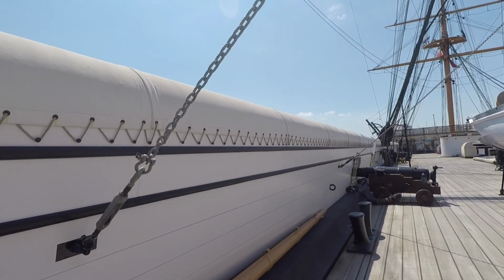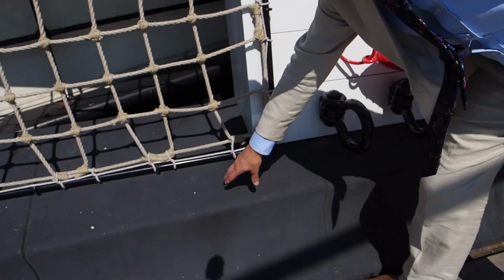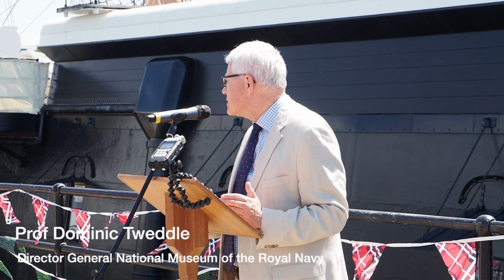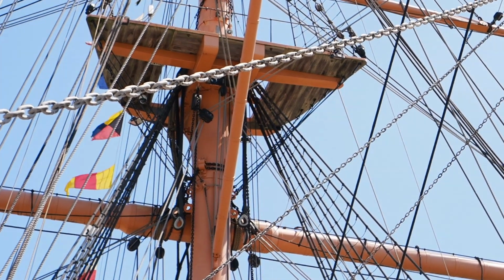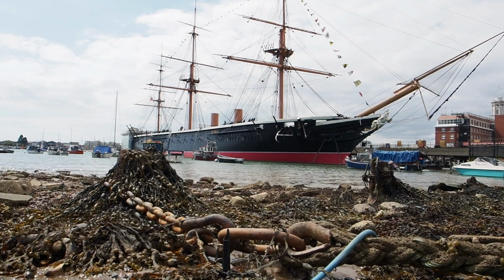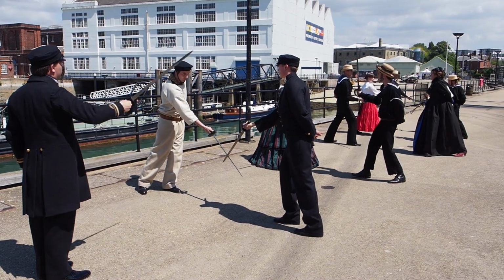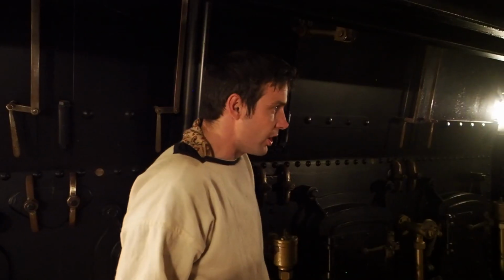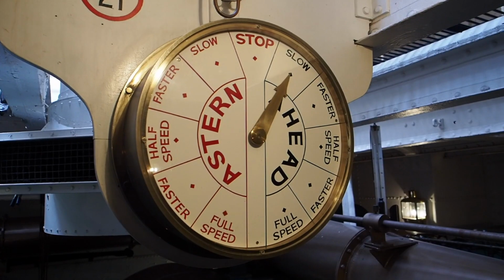NEWS AS HMS WARRIOR GETS £3.2M MAKEOVER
News video of the completion of £3.2M worth of conservation repairs to HMS Warrior at Portsmouth Historic Dockyard Hampshire UK.

When launched in 1860 was an engineering marvel it was the most advance ship at the time and for around ten years ruled on the seas of the Victorian age.

The UK's National Lottery help fund the work which was needed to stop water entering the ship from the upper deck bulwarks which over the last 30 years of weathering had started to leak in many places.